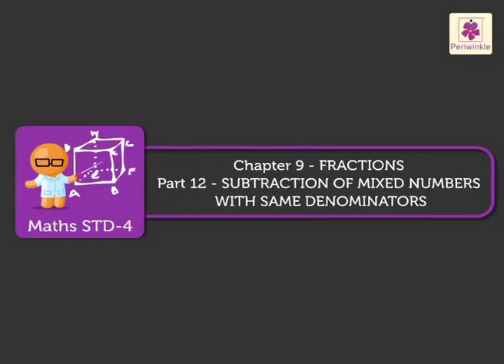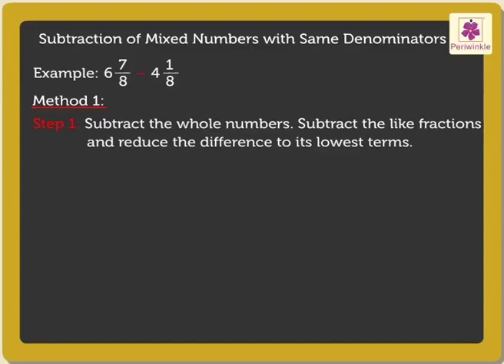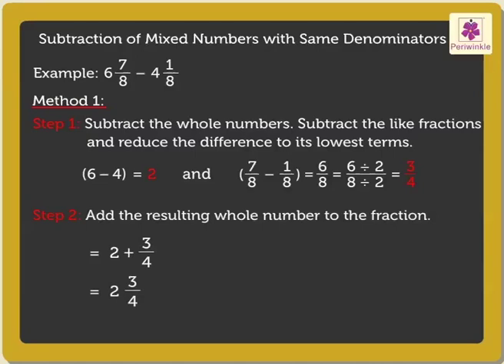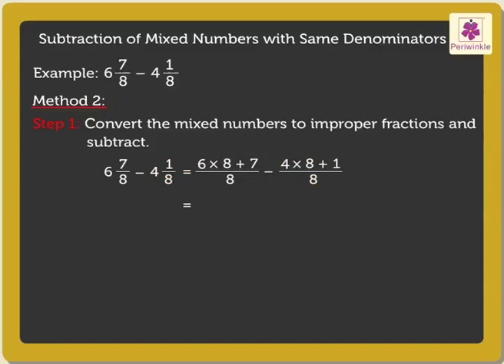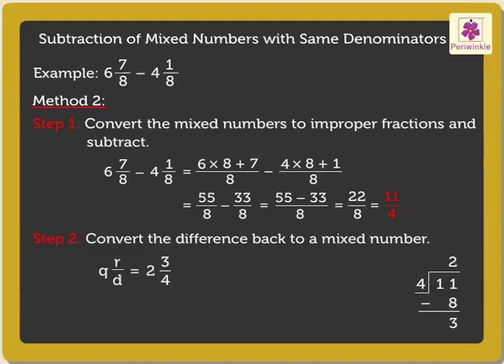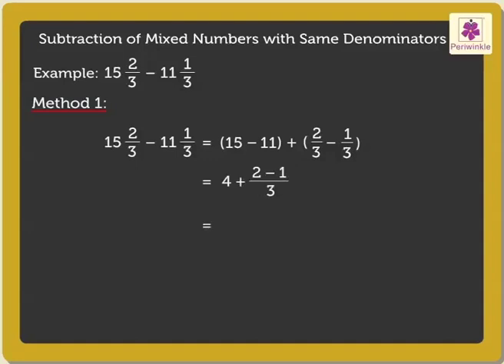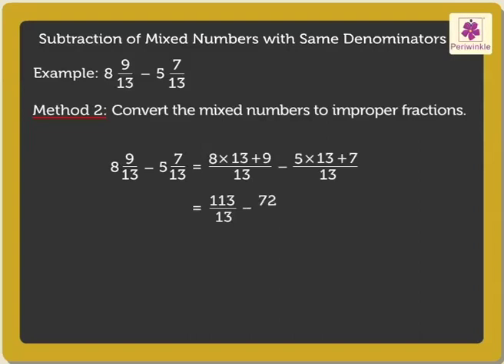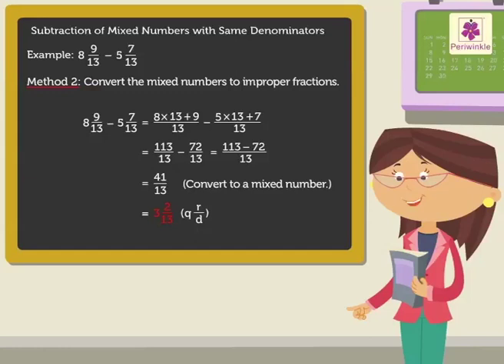Subtraction of Mixed Numbers with Same Denominators | Mathematics Grade 4 | Periwinkle